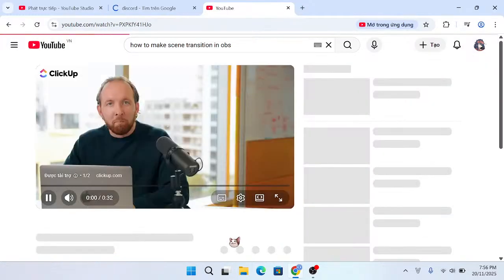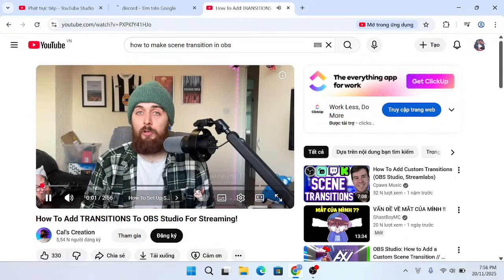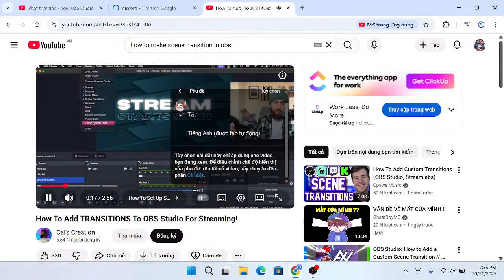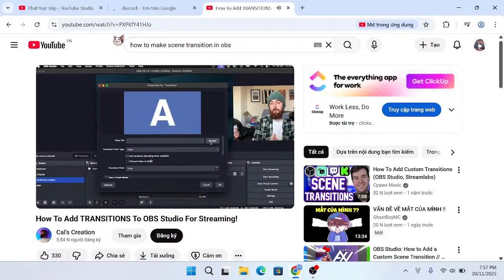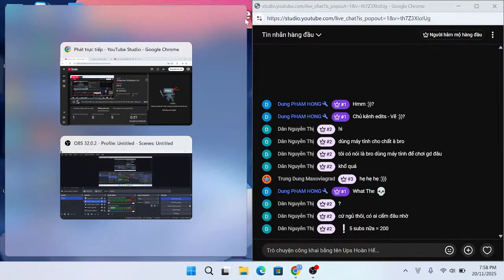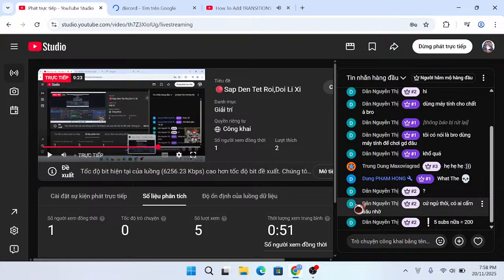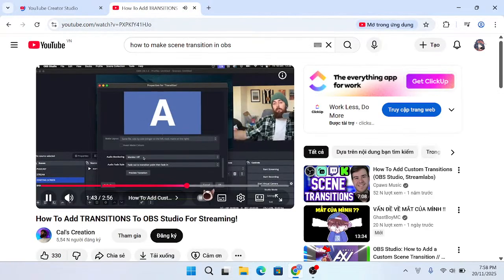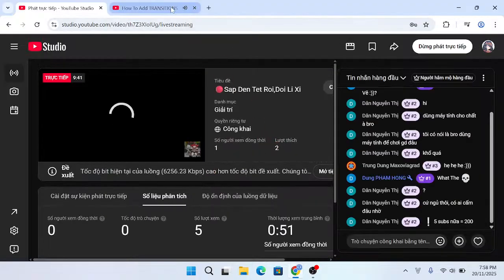🔴Sap Den Tet Roi,Doi Li Xi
đăng Ký cho Tao🐟